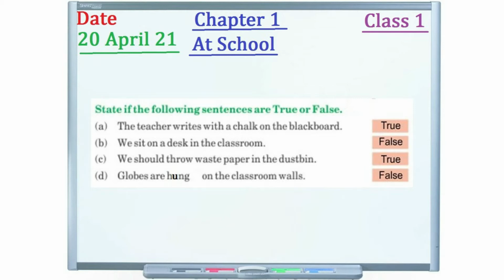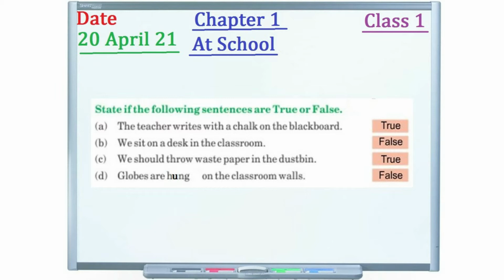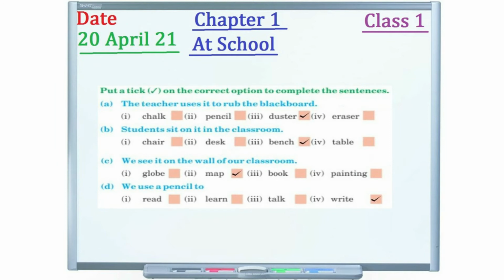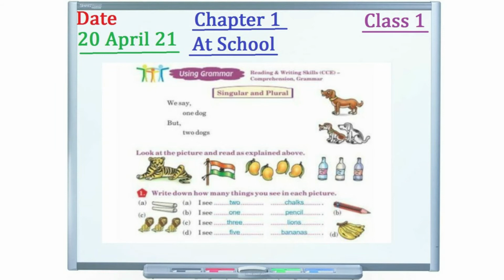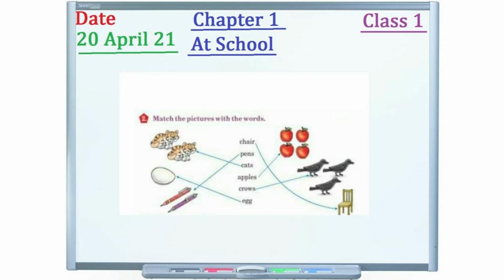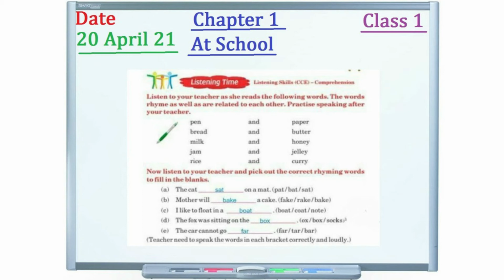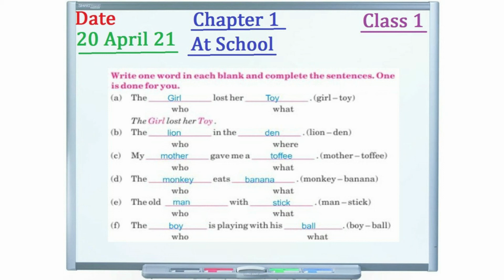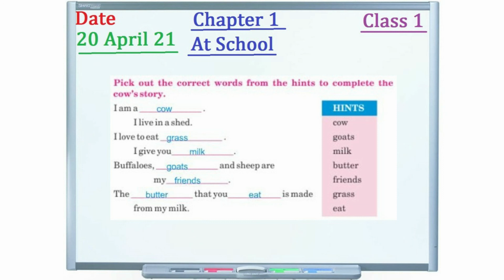Class 1 : English : Chapter 1 : At School : Book Exercises .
Class 1
English
Chapter 1
At School
Book Exercises
Glenhill School